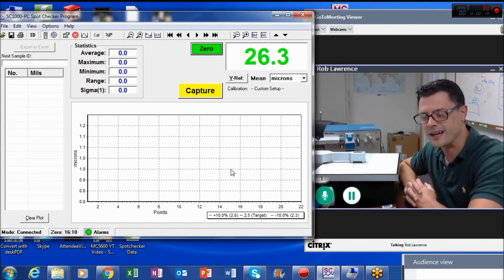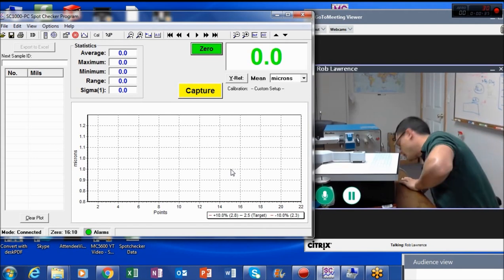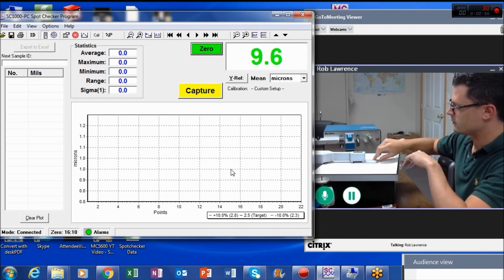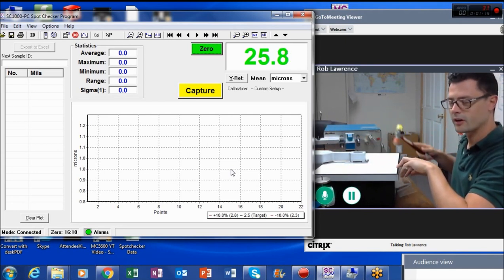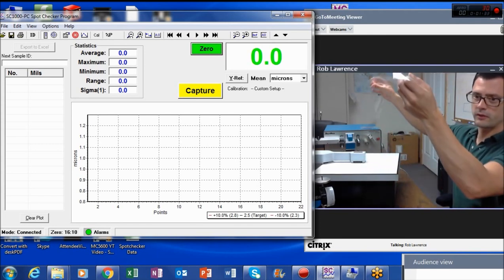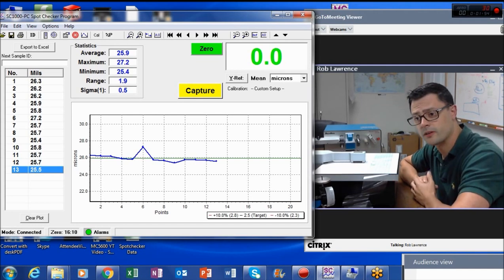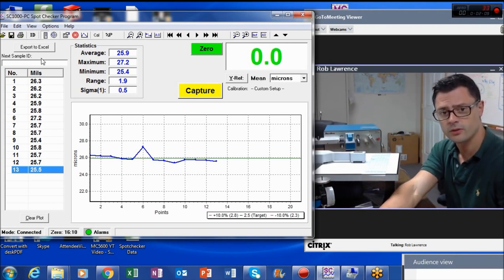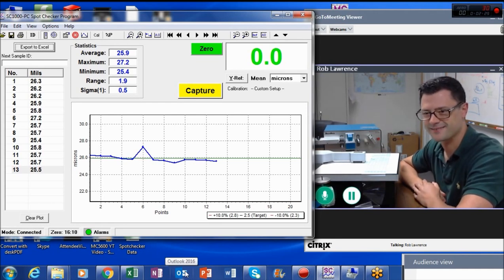Highly Precise Non Contact Micrometer for Plastic Film -The SC1000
SolveTech's SC1000 is precise to 0.1 microns, and measures plastic film without contacting it.  It is resistant to dirt, and it even passes the hammer test!

SolveTech, Inc.